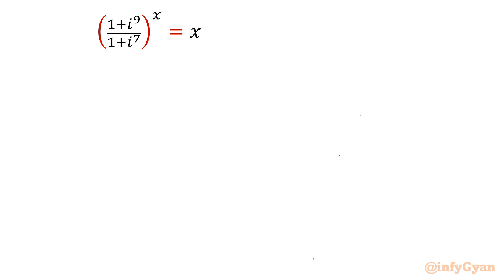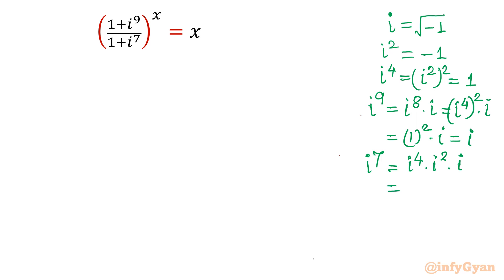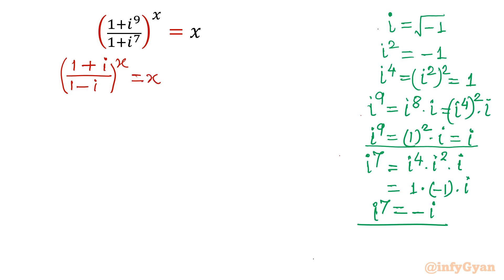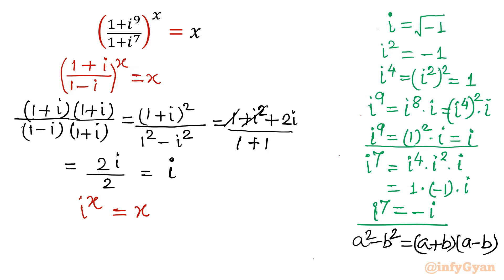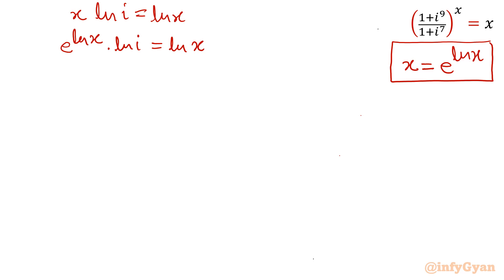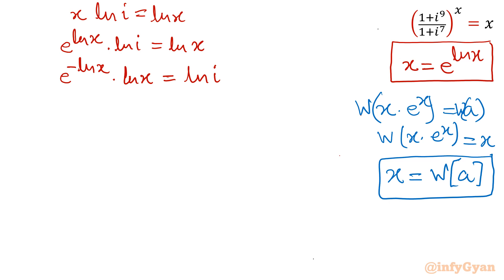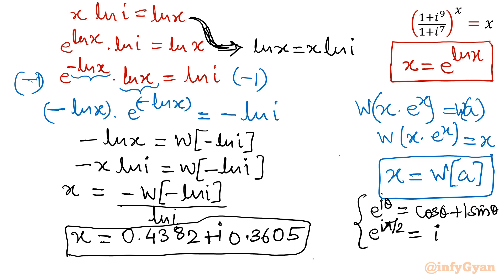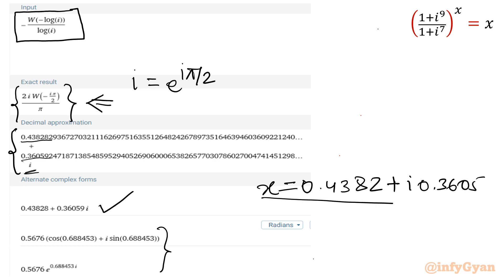Mastering Exponential Equations: Join the Elite 8%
In this mind-bending mathematical journey, we dive deep into the world of exponential equations, where only the top 8% emerge victorious. Join us as we unravel the secrets, strategies, and solutions behind mastering these equations that challenge even the sharpest minds. From understanding the fundamentals to conquering complex problems, this video is your ticket to becoming a part of the elite 8%. Are you up for the challenge? Let's explore the power of exponential equations together!

Topics Covered:
Exponential equations
Complex numbers
Solving exponential equation using lambert W function
Exponents
Algebra
Equations
Function
Lambert Function
Imaginary Numbers
Argand plane
Complex solutions
Properties of i
Exponentials

9 Key moments of this video:
0:00  Introduction
0:44  Properties of i
2:38  Rationalization
3:22  Algebraic identities
4:20  Logarithms
5:54  Lambert W Function
7:56  Euler's identity
8:33  Complex solutions
9:30  Other complex forms